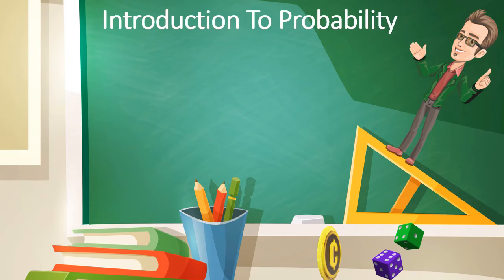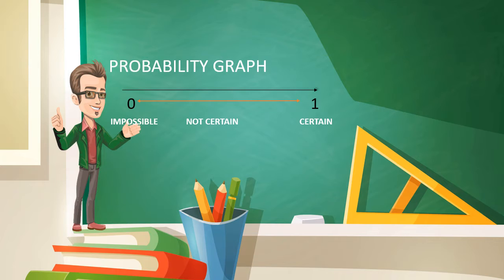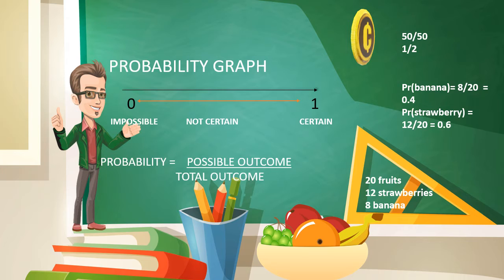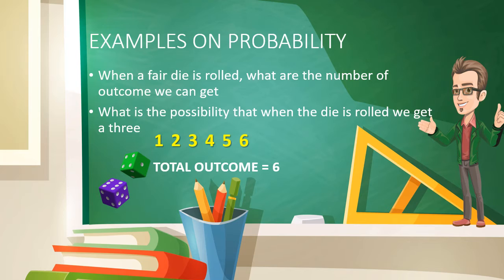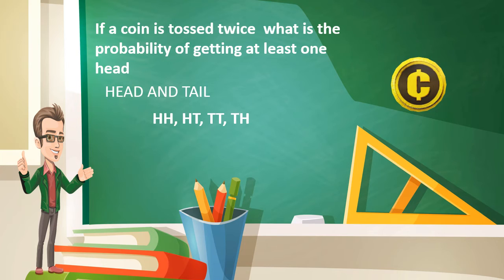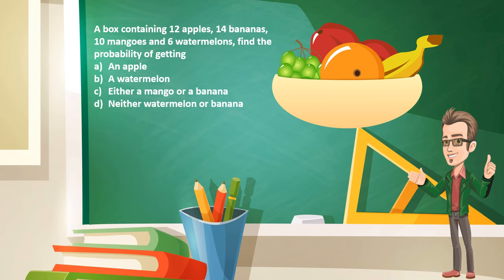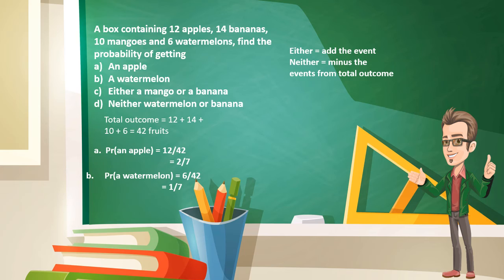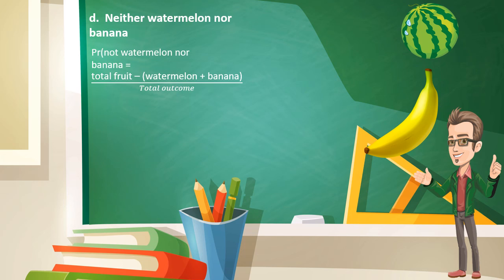introduction to Probability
a quick and short introduction to Probability and lots of fun example on probability with practice questions